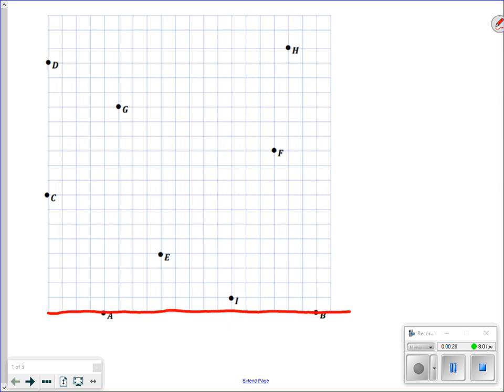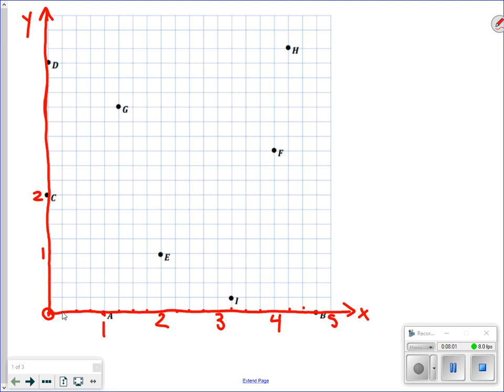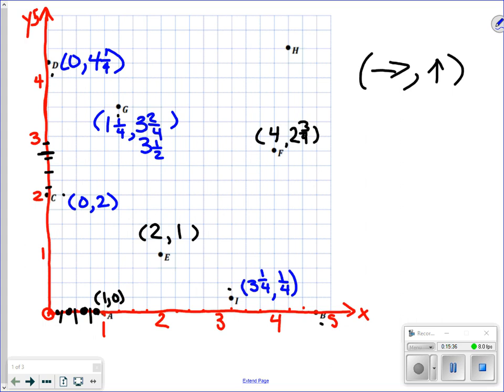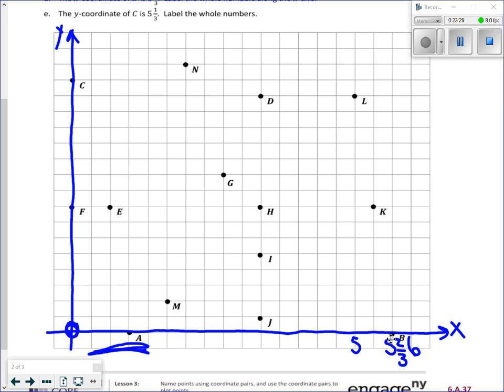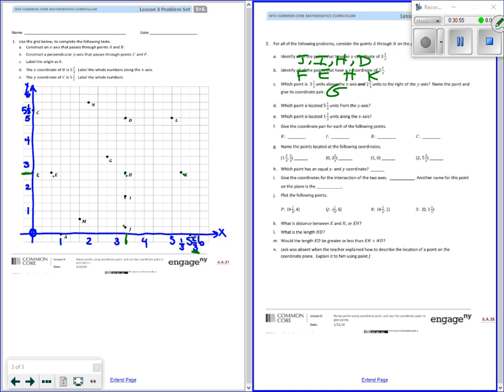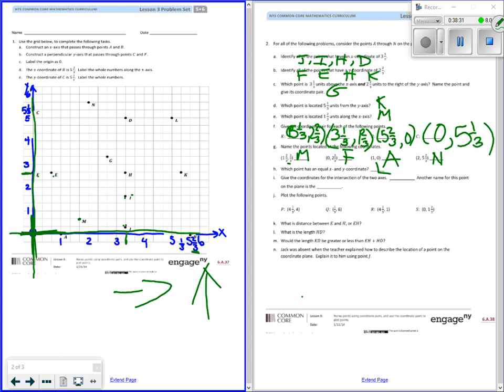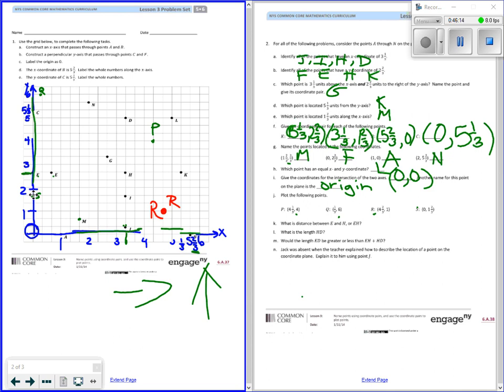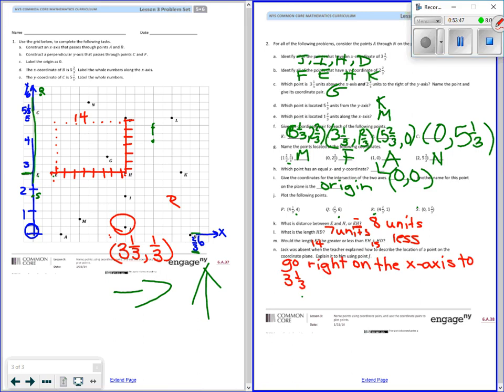March20 coordinate grid mason